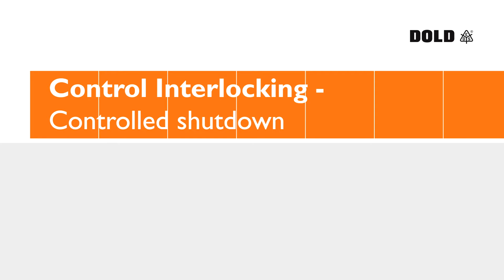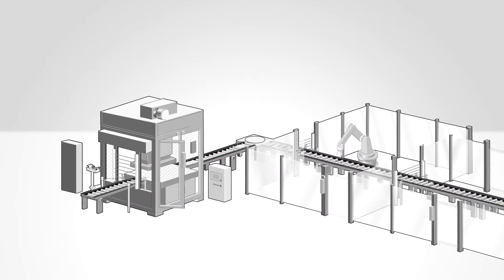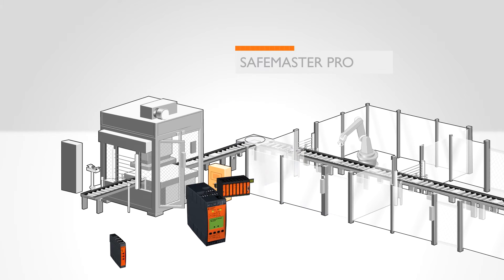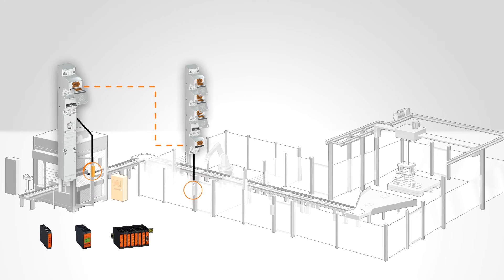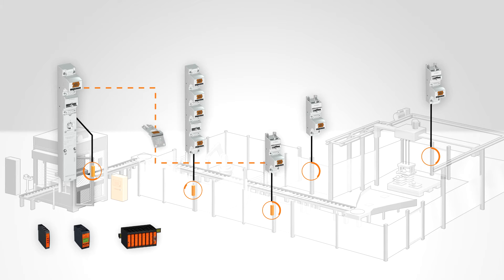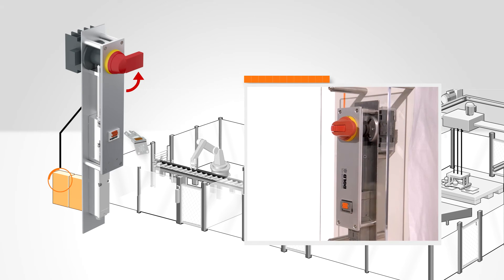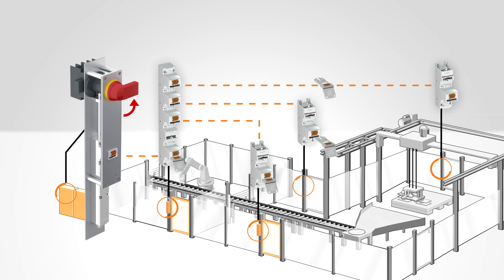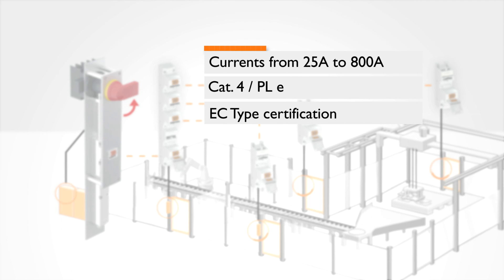Control Interlocking - Controlled shutdown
Easy and simple, but highly efficient: In control interlocking, machine or facility status is monitored by an higher level control unit, such as braking units, standstill monitors and emergency stop modules. This allows for a facility to be shut down in a controlled manner and ensures that access to the keys, and thereby access to the facility, is only granted after authorization by the monitoring system.